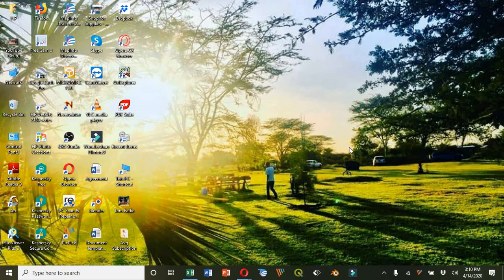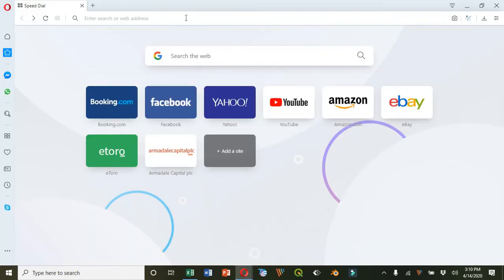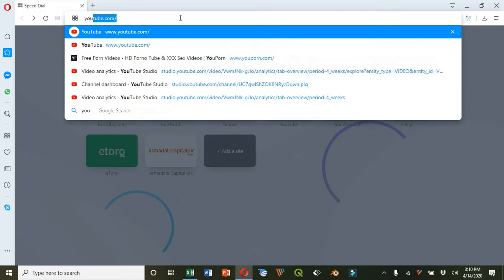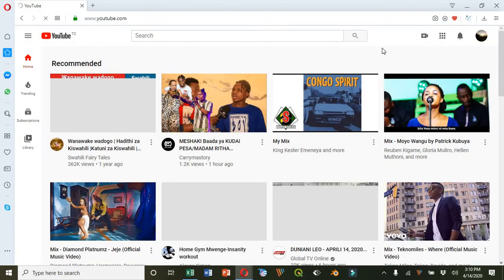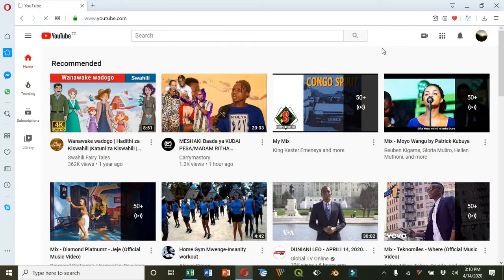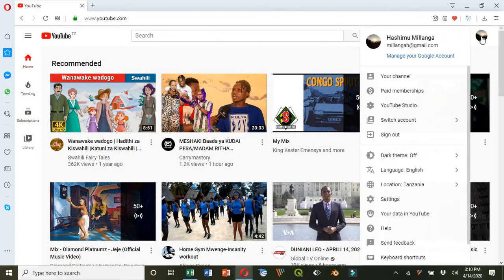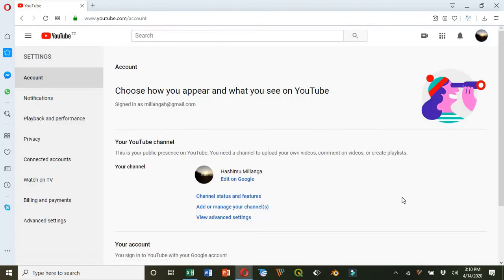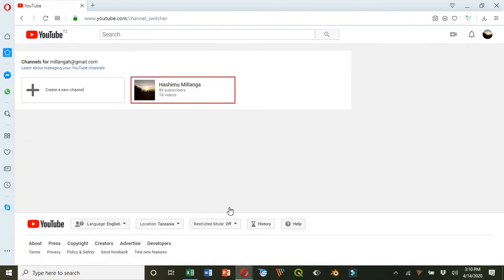Creating Multiple Youtube Channels using the same email account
This video proves that one gmail account can have multiple youtube channels. So the video shows how to create multiple YouTube Channels Accounts.